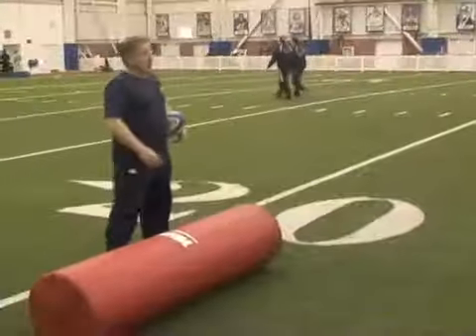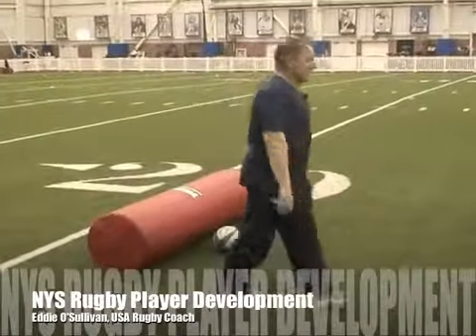Rugby Coaching USA Rugby Player Camp 5 / 7